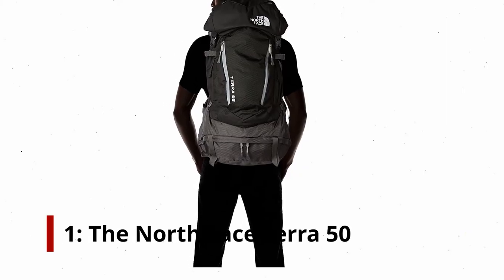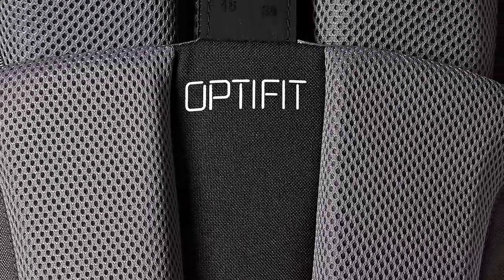5 Best Travel Backpacks For Men!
Let's talk about the Best Travel Backpacks For Men . I have made a list of Best Travel Backpacks For Men which will help you decide which one to choose.

Quick Links:

Best Travel Backpacks For Men Introduction 0:00

If you carry your life everywhere with you, the best travel backpack might serve a need you already have. Whether it's frequent business trips or unplanned weekend getaways, you've realized it's time for a luggage upgrade. A good travel backpack may inspire a need for it in your life - that is, you may decide to quit that crappy job and become a nomad with a virtual office in 2020.

I have prepared this video guide to Best Travel Backpack For Men  to give you the ins and outs to help you make the right choice. So let's get started.

What backpack would suit a man who travels often? One of the best travel backpacks is the Osprey Porter 46. This bag can be used as both a backpack as well as a travel duffel bag. Suspension is provided by a hip belt and is easily stowed away.
Its compact size is what makes the Osprey Porter 46 so appealing. You'll avoid checking your baggage and avoid paying fees for checked bags. Most planes can accommodate the backpack comfortably as long as you do not overpack.
With most backpacks, accessing your belongings quickly is the biggest complaint.
In this case, not so.
Its front panel makes it easy to load. Unlike a large top-loading backpack, it makes finding your stuff significantly easier. In fact, it adds an extra layer of organization. One mesh pocket and one fabric pocket are located within the panel.
StraightJacket compression technology is also integrated into the bag. More can fit in your backpack with it than you thought possible. It's perfect if you've overpacked a little. Your suitcase will fit inside an overhead bin an extra few millimetres.
Bringing your cell phone, headphones, or notebook on vacation? Do you need more space? A front panel cord loop is also available on the Osprey Porter 46. You can use them to attach the Osprey Daylite Backpack.
There are well-padded shoulder straps, but the hip belt transfers the load even better. Even on longer walks or in warmer weather, the mesh on the shoulder harness, hip belt, and back panel keeps you cool. Additionally, when you load your bag to the max, this extra cooling feature reduces chafing.
Two interior and one exterior zippered pockets help you organize your load with the Osprey Farpoint 40. There is unfortunately no ideal pocket on the exterior. Travel accessories may require you to buy a daypack.
This bag's best feature is the front access. When checked in, the zippered front access to the front panel is lockable. (A TSA-approved lock will prevent airport security delays.)
Additionally, most airlines allow you to take the Farpoint 40 as a carry-on bag. It is easy to squeeze a few more centimeters out of the load with the dual compression straps if you happen to overpack.